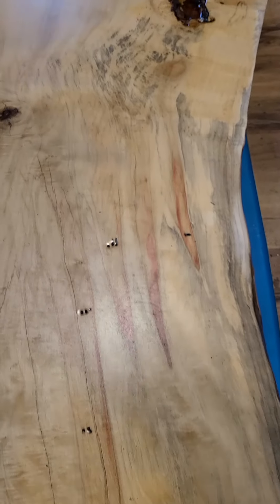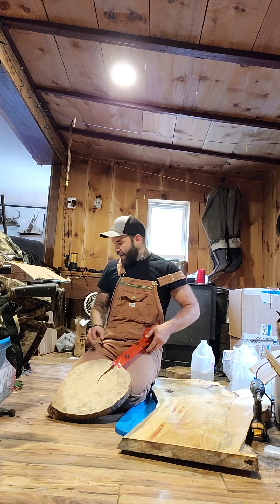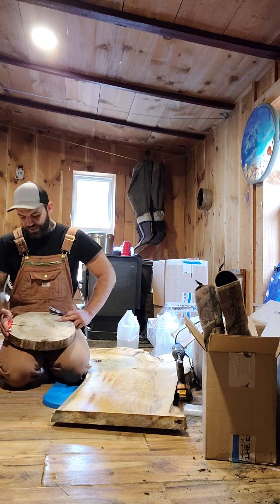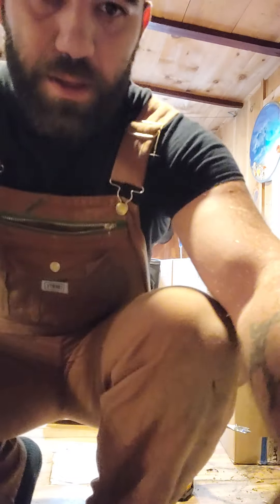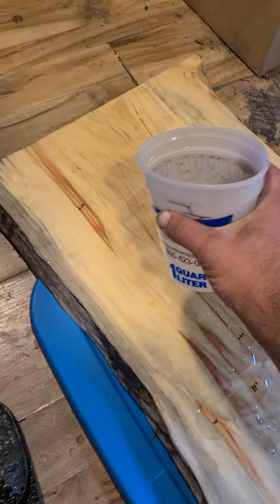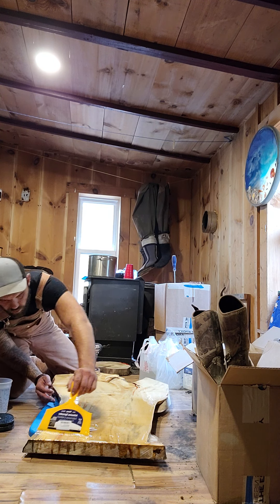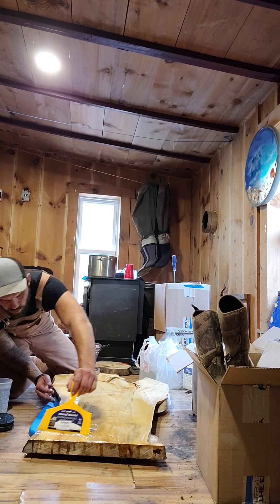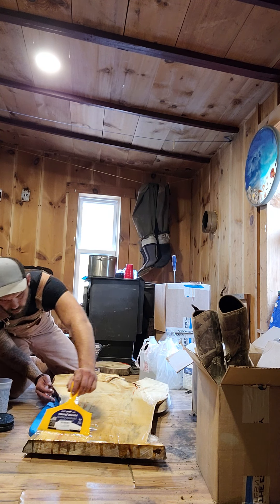flaming box elder, part 2 (final pour)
In this video I will be doing the final coat of resin epoxy and showing you the difference in mixing resin properly to whipping it and causing micro bubbles.
if you enjoy these videos please be sure to like and follow as I will be doing bigger and better projects in the future.
Also if there is any specific species you would like to see finished or have any request on specific how to, leave a comment and I will be sure to do my best to help.
thank you to total boat epoxy and all of you who support me!